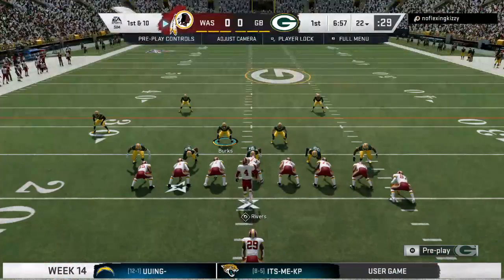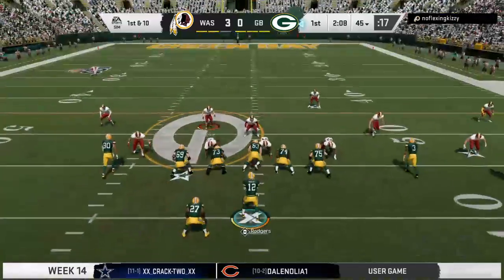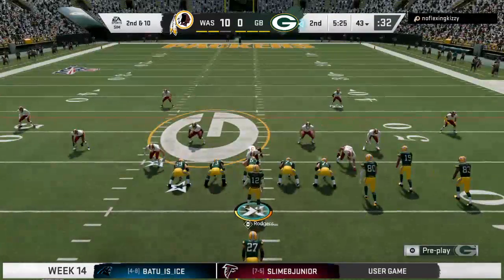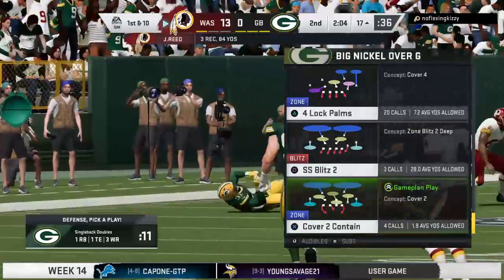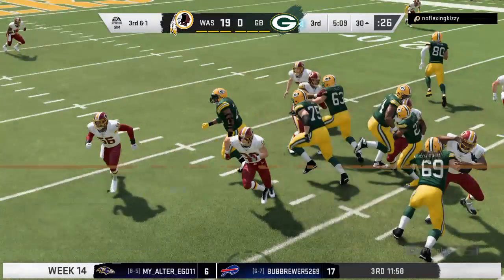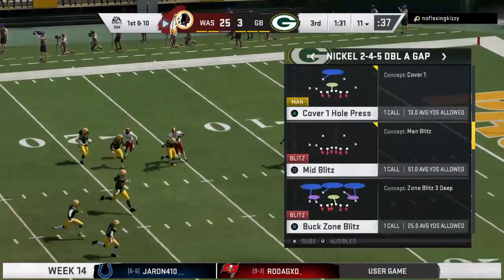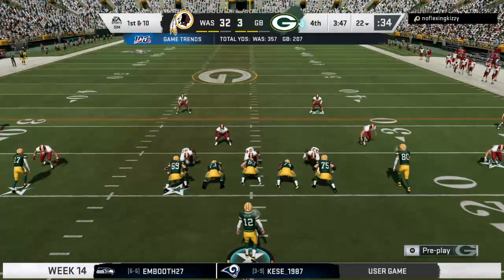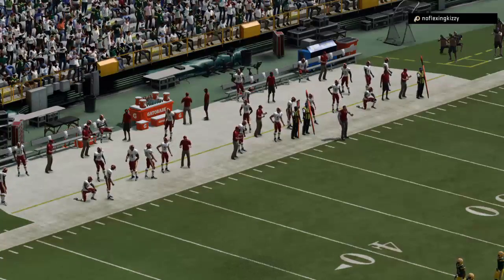MADDEN 20 GBL Pack vs DC Football Team